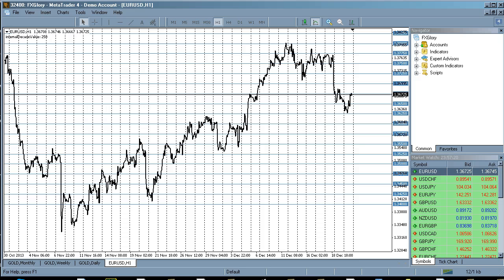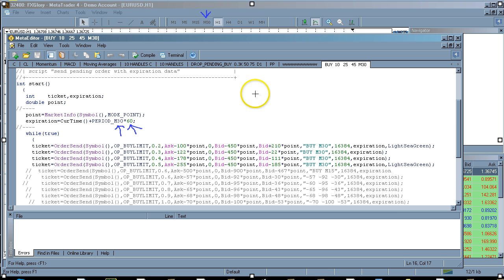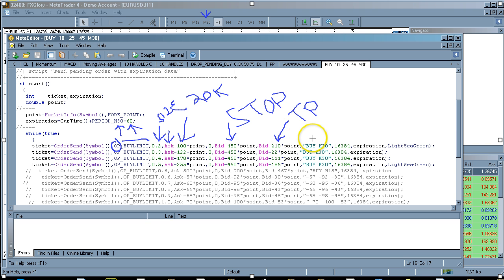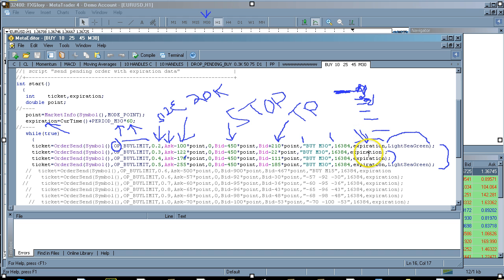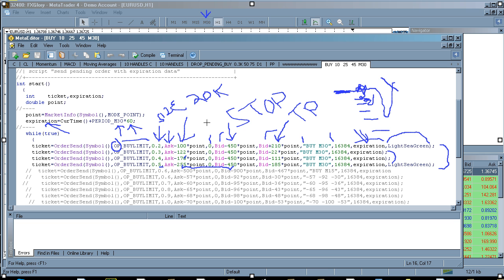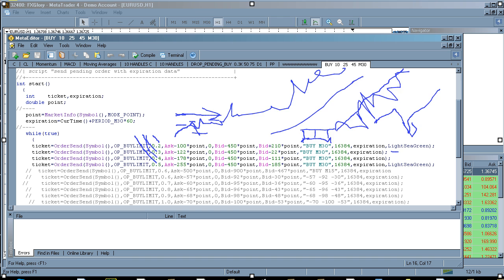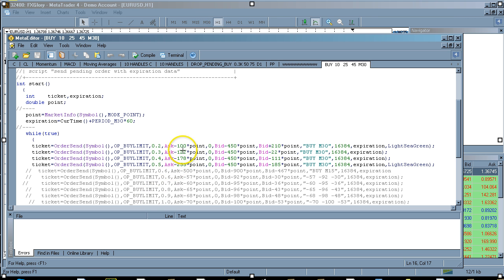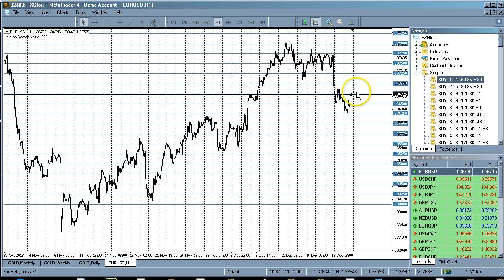BUY 10 25 45 M30